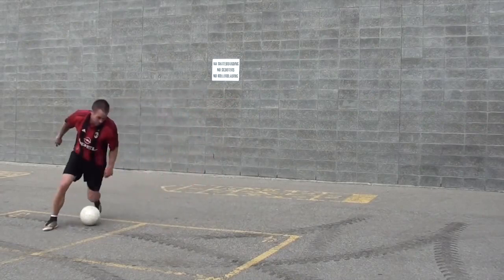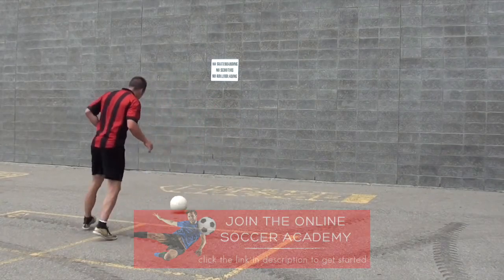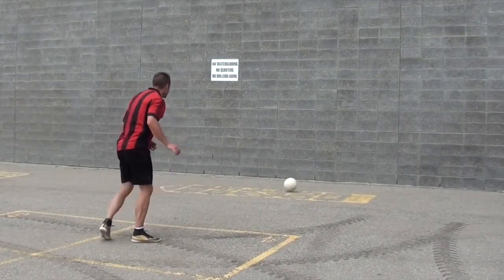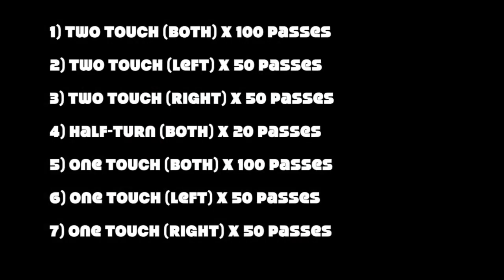BEST Soccer Passing Drills For Beginners | Quick, Easy, and Basic Passing Tips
This is a masterclass on soccer passing for beginners but realistically even advanced players should be practicing the basic fundamentals.

If you want to stop losing the ball, increase your passing percentage, make more assists, and become a better playmaker for your team - this is for you.

I’ll show you the best soccer passing drills for beginners. Give you helpful tips to improve your soccer passing technique. Plus, show you how to improve passing quality in both feet.

Soccer Passing For Beginners

Passing and receiving (first touch) are the most important skills in soccer.

If you overlook their importance you will always struggle to be effective at more competitive levels. Dribbling too often will get you into trouble. Miss placing your passes will hurt your team. And having a poor first touch will let you down every time you play.

Even professional players practice soccer passing basics. They know the foundation of good basics is what makes you great.

Players are so quick to move to advanced dribbling skills or practicing knuckleball free kicks when they can’t even go a whole match without giving away a simple pass.

How To Practice Passing In Soccer By Yourself

You would think that you need teammates to practice your passing in soccer. Yes, team drills and practice with other players is extremely important but the best way to improve your soccer passing technique is actually through individual training.

“You must become your own best coach, trainer, and motivator.”

Beginner soccer passing drills

Before we talk about the specifics of basic soccer passing drills for beginners. Before we dive into some helpful tips to improve your passing technique faster…

You must make a commitment.

Nothing improves if you don’t put in consistent practice. It’s better to do 10 minutes of passing everyday, than 1 hour of passing once a week. The daily repetitions, habits, and attention to detail is what will help you improve faster than other players.

Soccer passing tips for beginners

More practice and more repetitions will only be useful if you are focused on improving the quality of every single pass. Here are a few helpful ideas to think about when practicing your soccer passing skills:

#1 - Foot flex. If you want to have a strong pass, you must create a strong foot. Most players cannot pass accurately because they don’t yet have the ability to strongly flex their foot in different directions. If you are passing with the inside of your foot, really open up your foot (toe pointing sideways) make a strong, flat surface to strike the ball.

#2 - Body positioning. We always focus on our foot technique but get into the habit of analyzing the technique of your body. Get over the ball. Play a little lower to the ground. Direct your shoulders towards your target. Analyze your body after each pass.

#3 - Contact point. Don’t look up before you make contact with the ball. Focus on the exact point of the ball you would like to make contact with. Watch your foot push through the ball with clean contact. Then you can pick your head up to see if you were successful.

#4 - Follow through. If your passes are drifting away from your target, analyze your follow through. Are you pushing towards your target? Or is your follow through directing too much to the left or right? Make little adjustments to your follow through to increase passing accuracy.

Start training with Progressive Soccer:

If you're really serious about improvement, I've put together this mini masterclass of "how to become a better soccer player" with helpful lessons to speed up your development

Download the FREE pre-match success guide:

If you’re nervous about your next game / practice you might benefit from the “prematch success guide” – 10 principles to eliminate nerves and improve the quality of your game day performances

Join the Online Soccer Academy:

If you want to develop the skills necessary to earn your starting position, become the “go-to” player during, and dominate your opponents every match day click this

Coach Dylan
Progressive Soccer